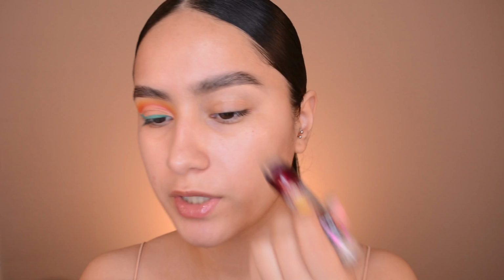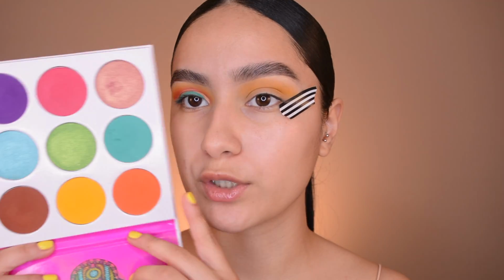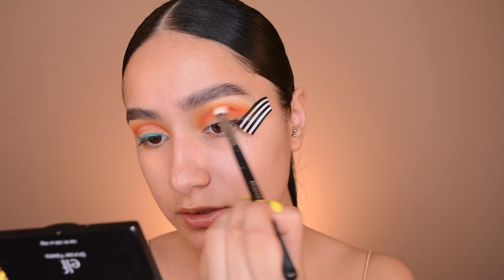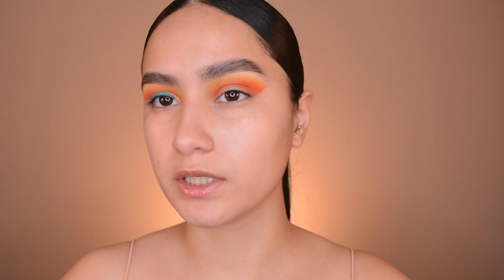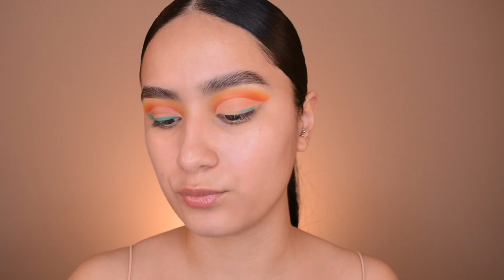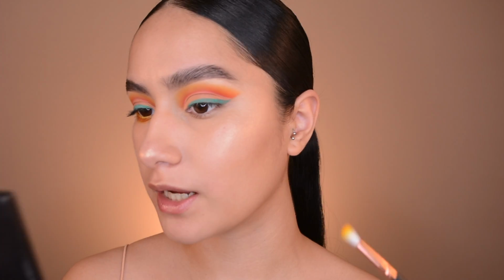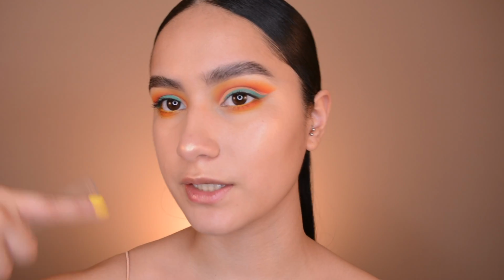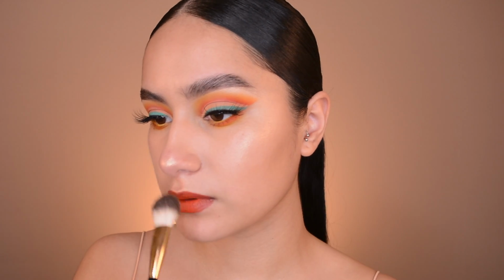WARM CUT CREASE + FAUX FRECKLES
Helloooooooo hi😚

🦋PRODUCTS USED🦋

(eyes)
• Maybelline FitMe concealer (to cut the crease)
• Coastal Scents hot pot in "pumpkin pie"
• Maybelline lasting drama matte gel eyeliner in "teal" (trash)
• La girl gel glide black eyeliner
• Stila smudge stick eyeliner in "canary"
• Loreal telescopic mascara
• Lashes from ali express (style d17)

(face)
• Maybelline age rewind concealer in "medium"
• Maybelline Fit me concealer in "light"
• Soap and glory kickass setting powder
• Anastasia beverly hills cream contour lit in "light"
• Physician's Formula butte bronzer in "deep bronze"
• Fenty Beauty killawatt highlight in "mean money/hu$tla baby"
• Mac fix +
• Anastasia beverly hills dip brow pomade in "ebony" (for frecks)

(lips)
• Kiko smart lip pencil in "301"
• Nyx liquid suede in "orange county"
• Fenty beauty mattemoiselle lipstick in "saw-c"